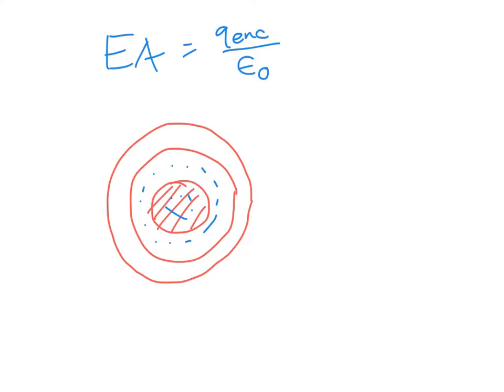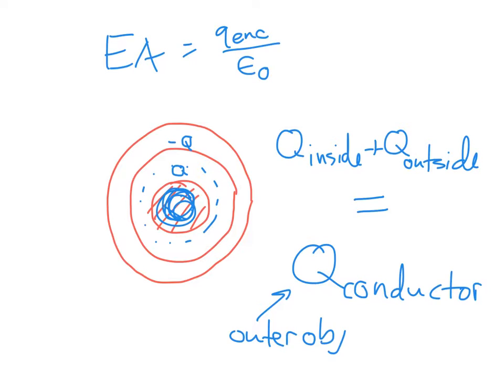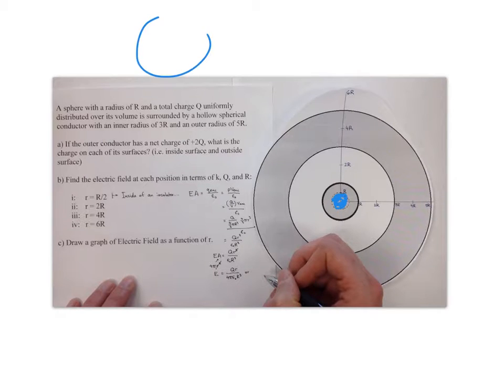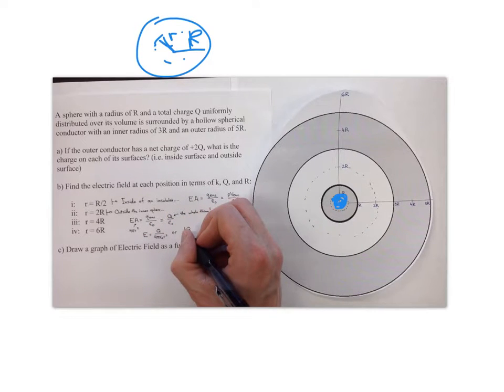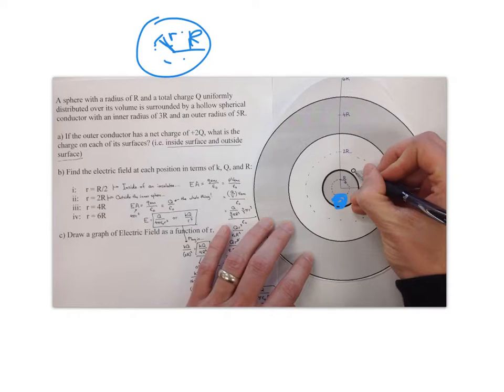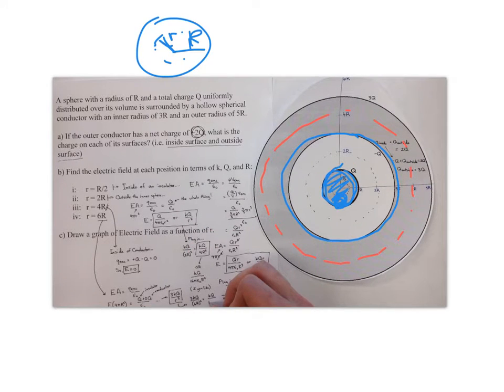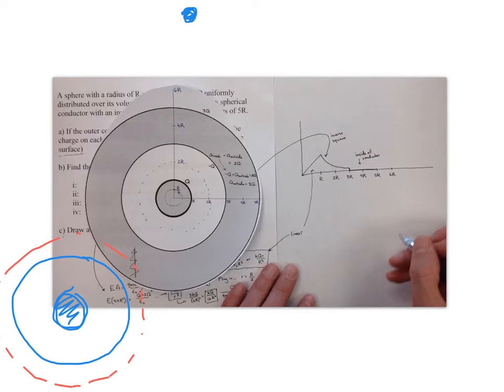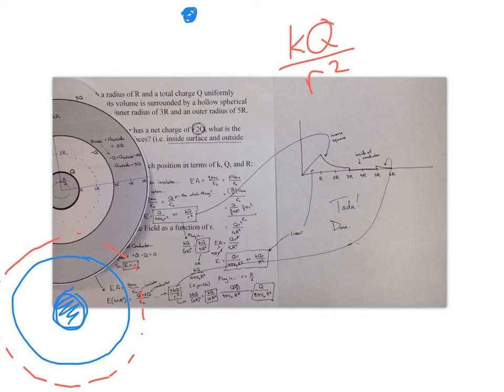Unit 8 - Concentric Objects II